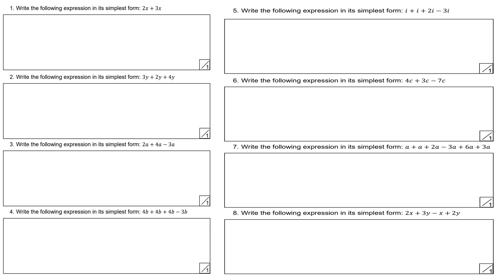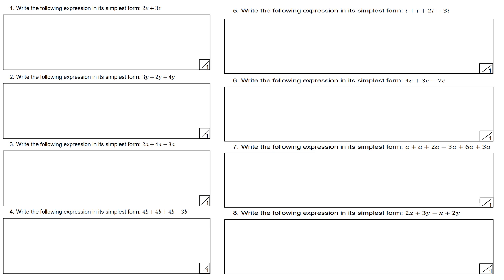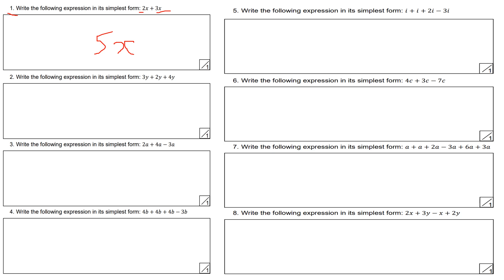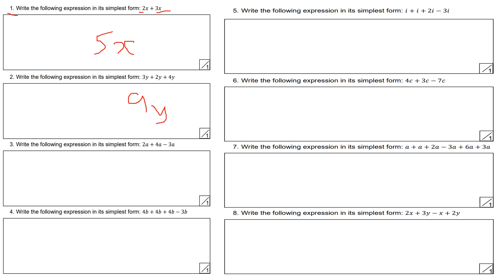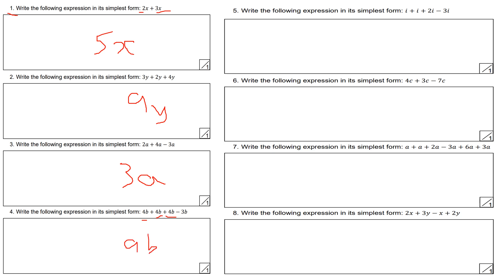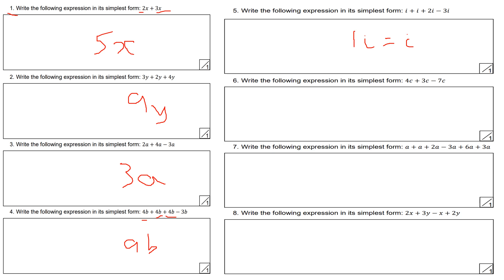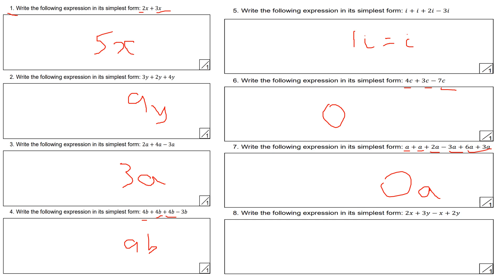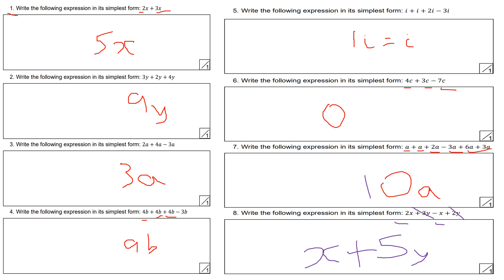collecting like terms mygcsemaths worksheets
colecting like terms mygcsemaths worksheets